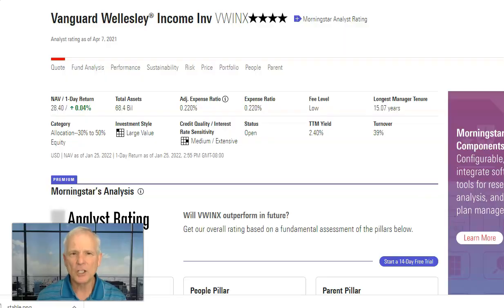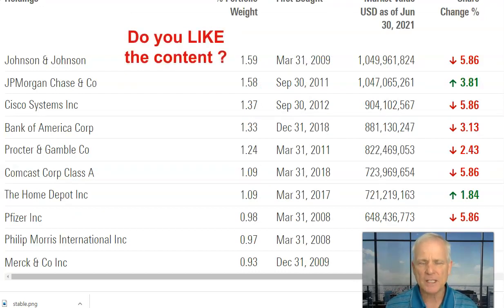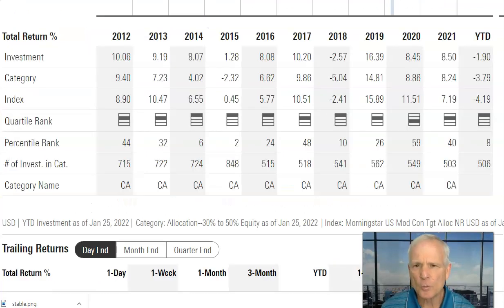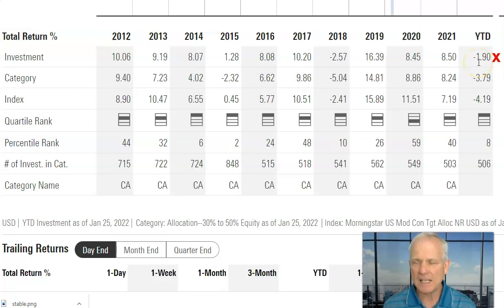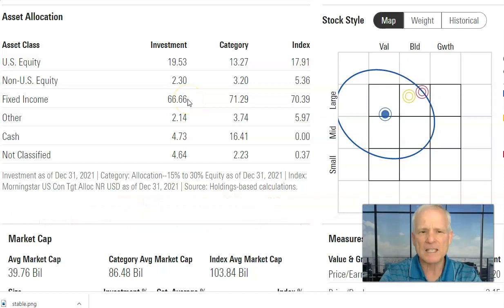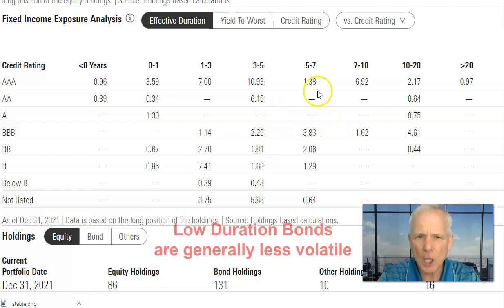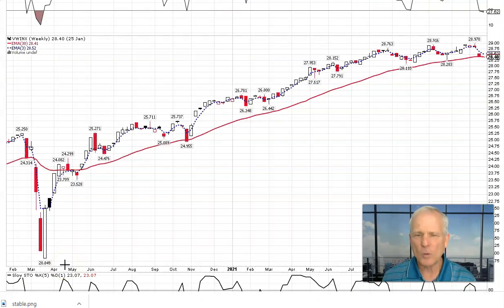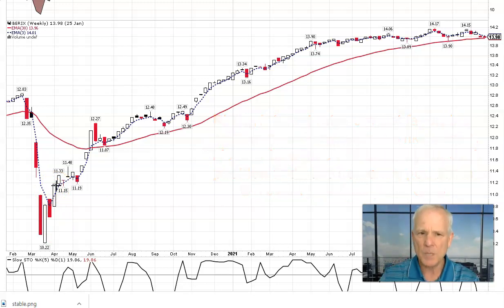2 Stable & Conservative ETF Funds for Retirement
In the video we will explore Two Excellent stable and conservative ETF Funds for stock market investing and also we are warning about future results from the stock market.

Who are we? The Wisdom Investor is all about providing valuable information and education to help you with topics like Social Security, investing strategies, how much to save for retirement, when to retire, where to retire, health insurance, financial independence and more.